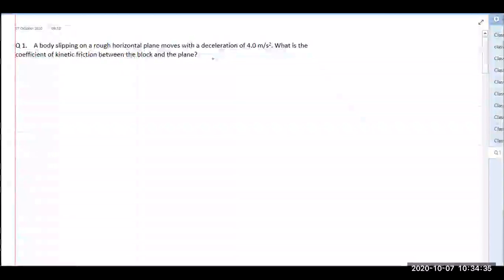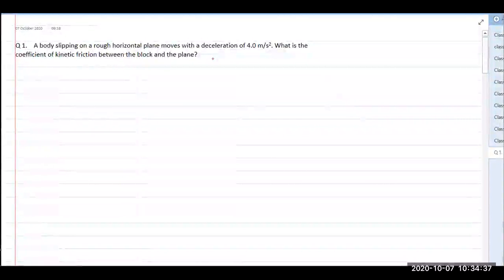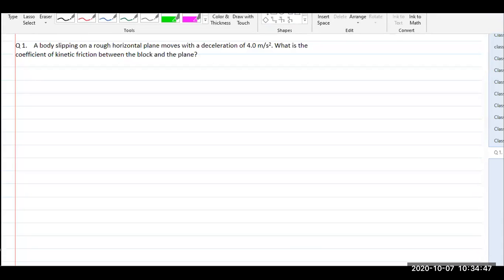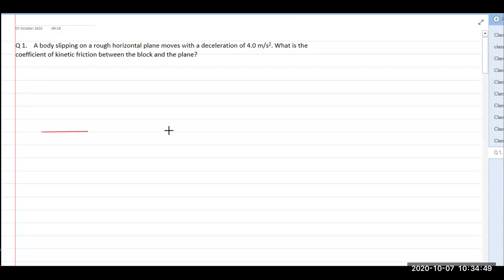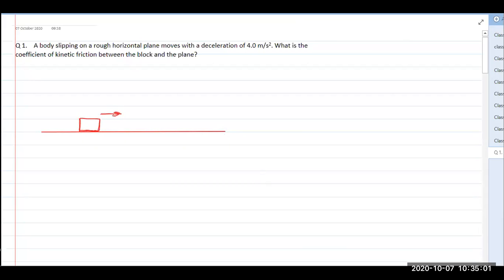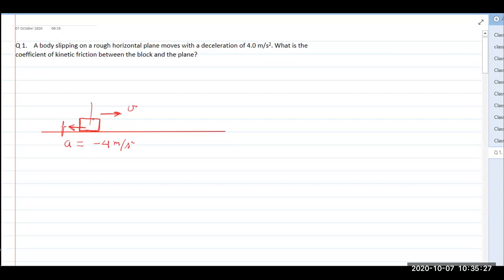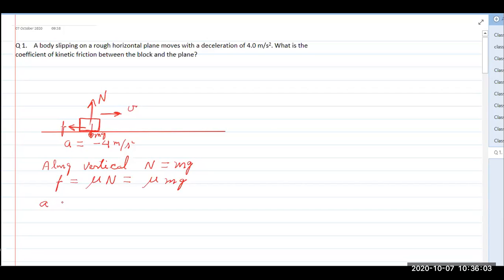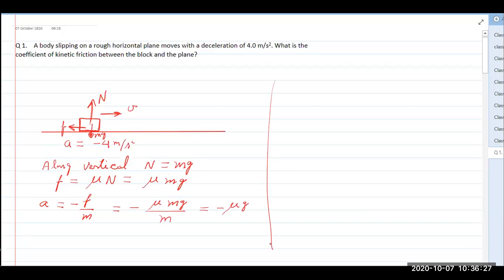05 Friction03 Problem 1 || by Physics Gyan